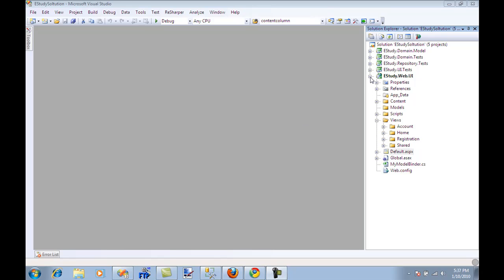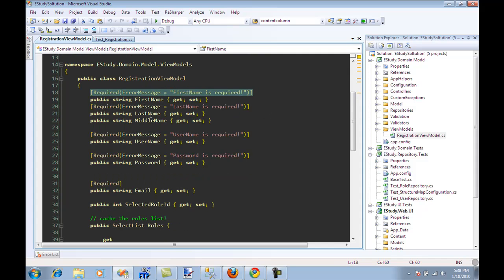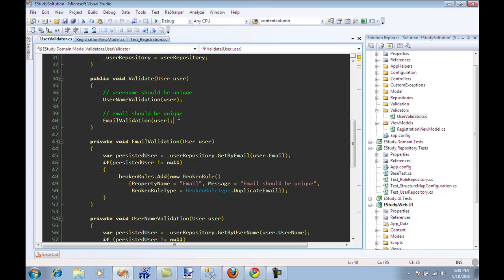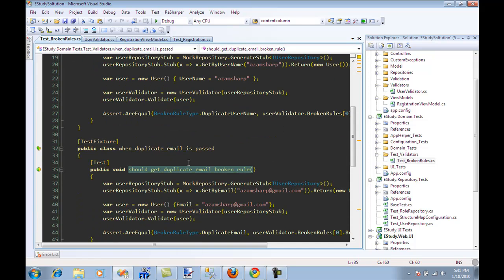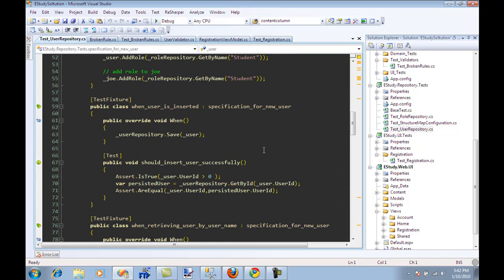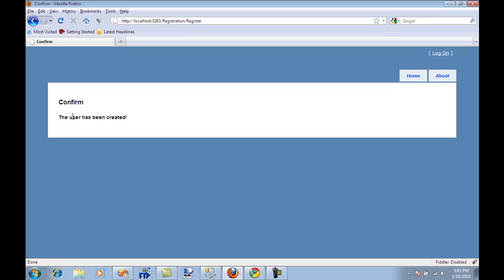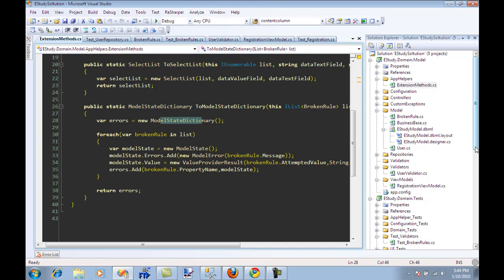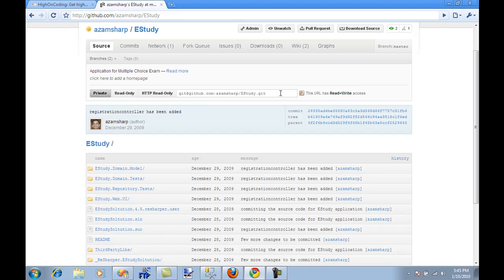EStudy Application Part 2: Creating UserValidator and Writing BDD Tests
In this screencast Mohammad Azam demonstrates how to create a UserValidator and merge the broken rules to the ModelState dictionary.